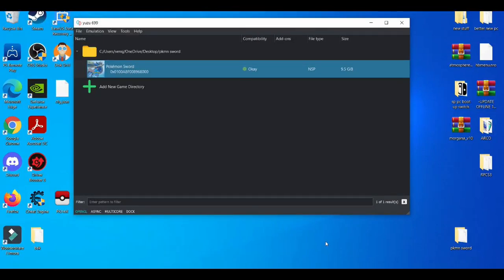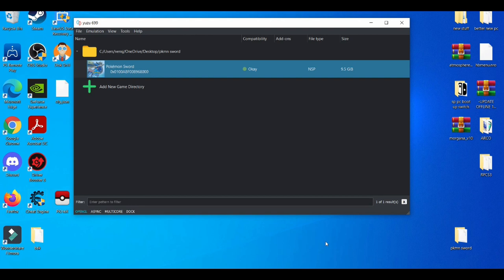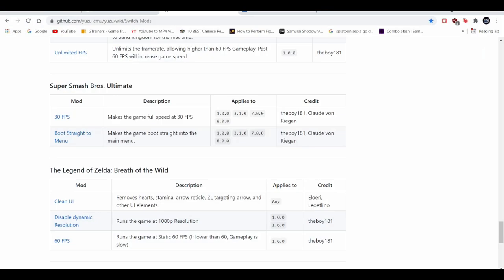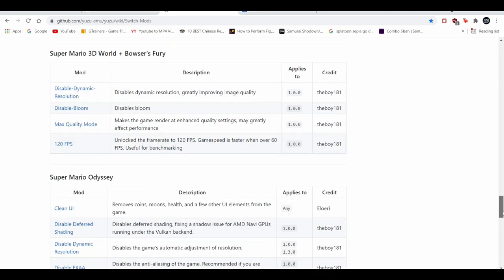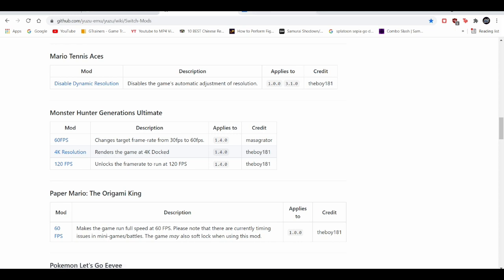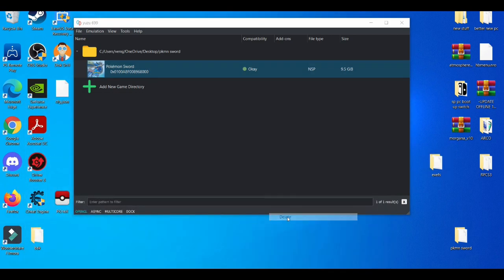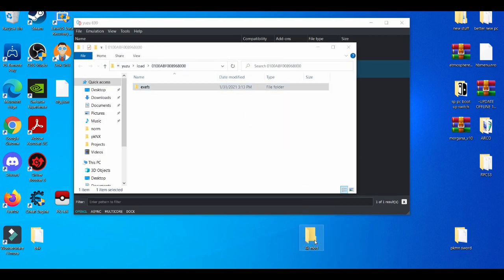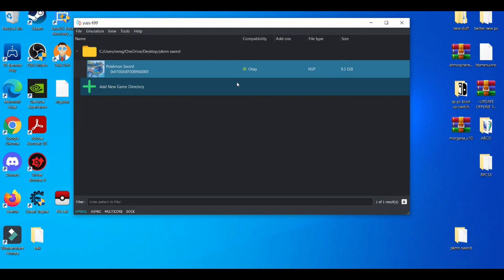HOW TO CHANGE RESOULTION SCALING ON YUZU EMULATOR AND PLAY GAMES IN 4K (RESOULTION SCALING MOD)